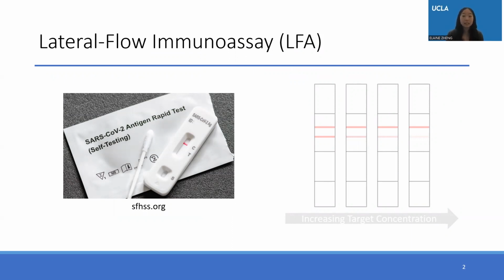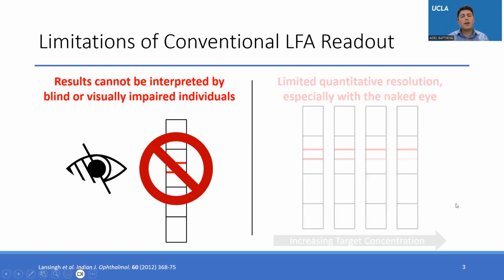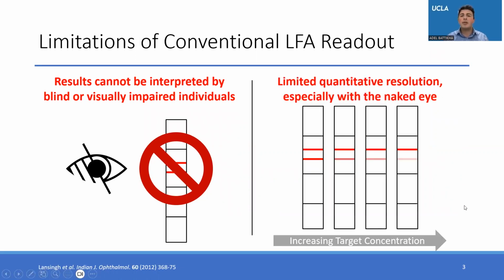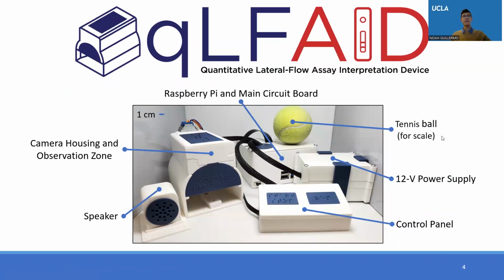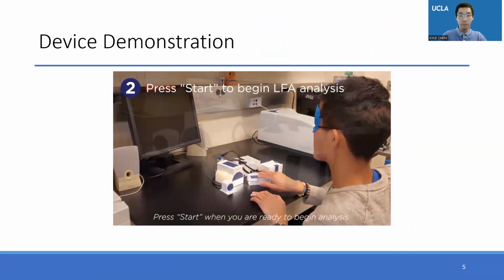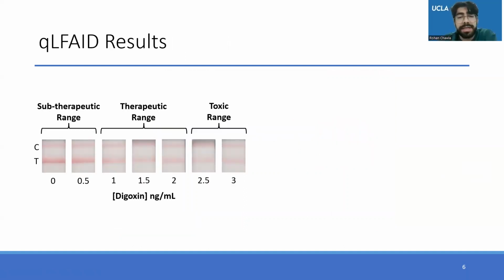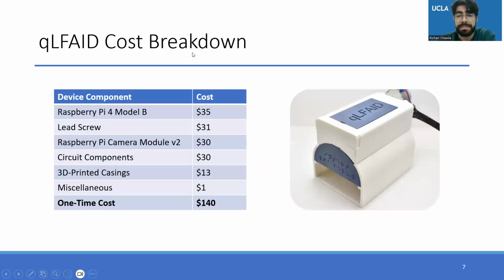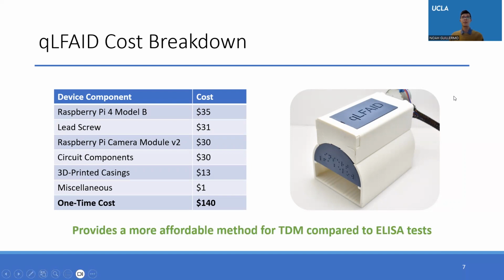Team qLFAID - DEBUT Challenge 2023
Team Name: qLFAID
Team Members: Adel Battikha, Rohan Chawla, Kyle Chen*, Noah Guillermo, Elaine Zheng
Department of Bioengineering, University of California, Los Angeles, CA 90095, USA
*team captain